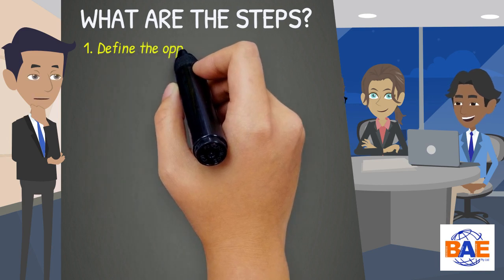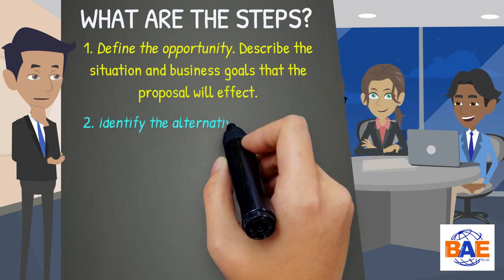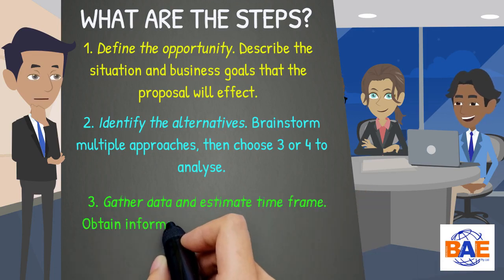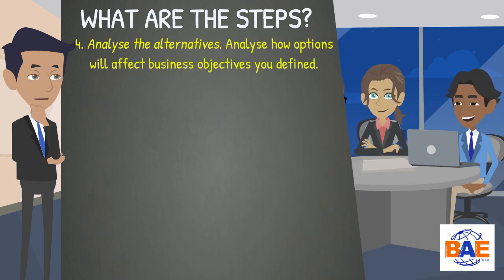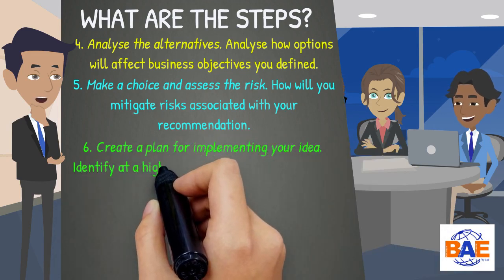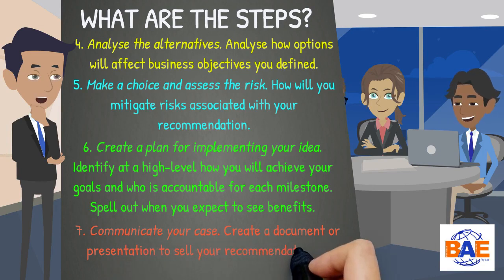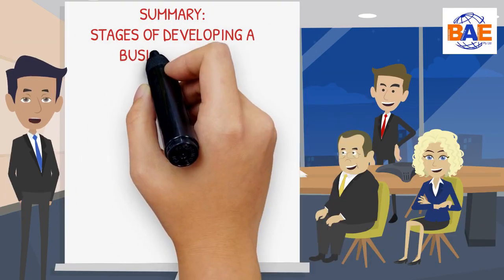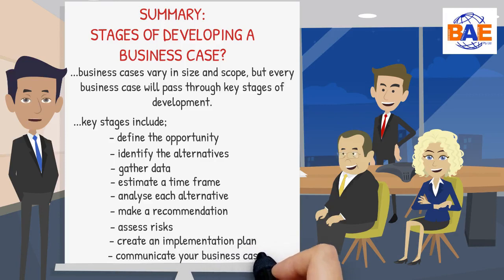How to Write a Business Case? Lesson 2 / 15 | Business Analyst Course - Project Management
Video: How to Write a Successful Business Case | Stages of Developing a Business Case | Lesson 2 of 15

This “Write a Successful Business Case” video training series will teach you what you need to know about developing a business case. The complete course is included in the Playlist below. It consists of a total of 15 short video lessons.

LESSON 2: During this video lesson we discuss the following: Stages of Developing a Business Case

FREEBIES

SOFTWARE RECOMMENDATIONS